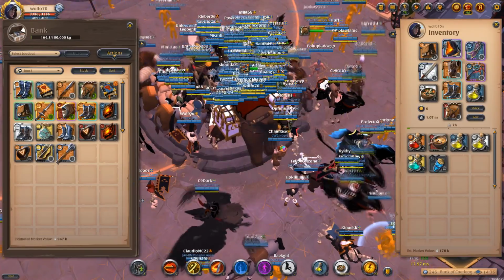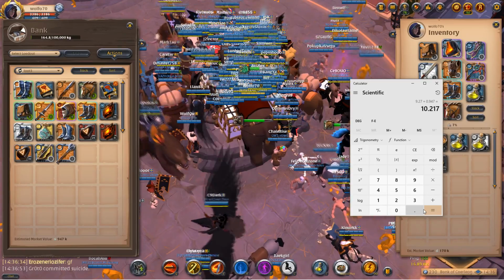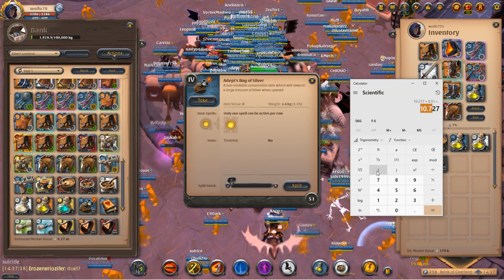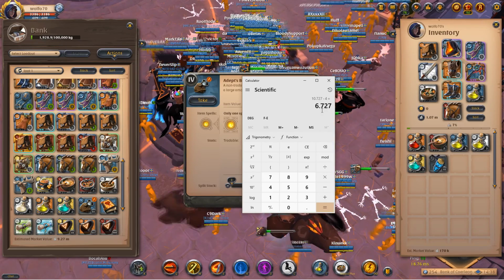(*LOOT*) FROM 10 SLAYER CORRUPTED DUNGEON'S | Albion online gameplay 2021 | Corrupted Dungeon PvP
Build : Broadsword, Taproot, Fiend cowl, Assassins jacket, Soldier boots, Thetford cape.